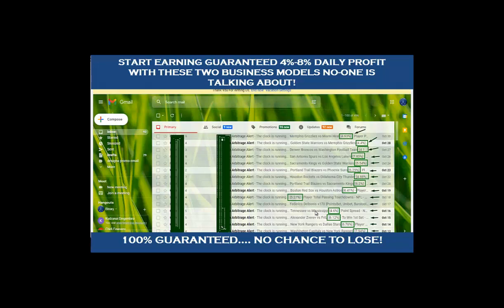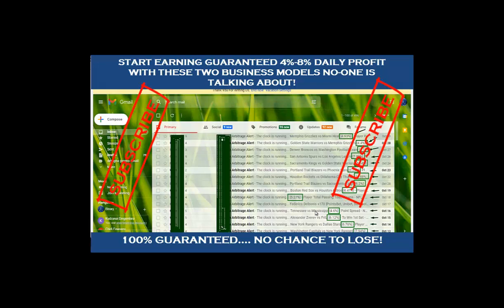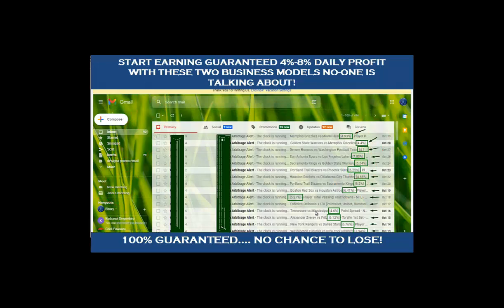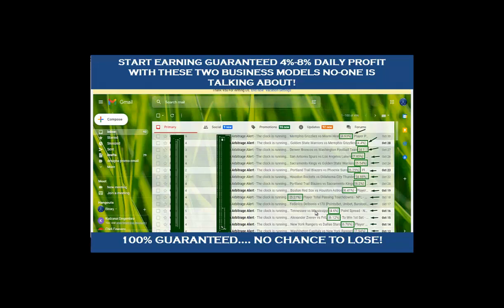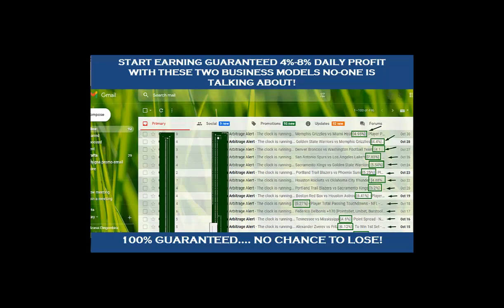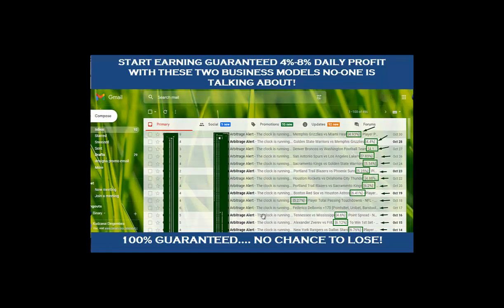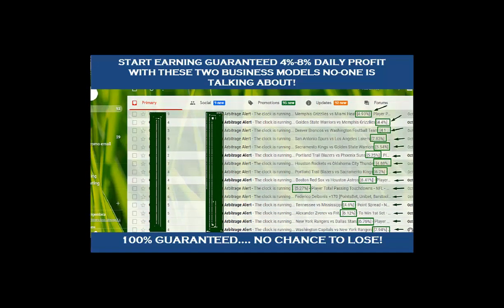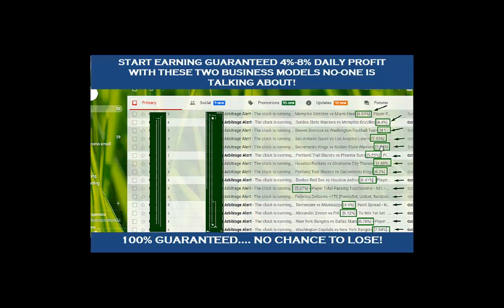How To Make GUARANTEED 4%-8% Daily Profit With These Amazing Business MoDels No One Is Talking About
Thank you for having interest in generating extra 4%-8% daily profit doing a ZERO RISK business no one is talking about!

These business models are 100% GUARANTEED as there is ZERO chance of losing your hard earned funds (ZERO RISK INVOLVED).

EVEN a total novice can earn with this business models!

This offer is LIMITED to just 10 people, where i will be taking them by the hands and showing them exactly how get started almost immediately and be earning steady 100k and above on a monthly basis even as a total novice!

Are you one of the first 10 people?

The action you take now will determine if you are amongst the first 10 people or not.

To enroll for this AMAZING OFFER, kindly click on the link below to chat me up for more information.
Link here... wa.link/n1c7c9

You won't regret this! Trust me!